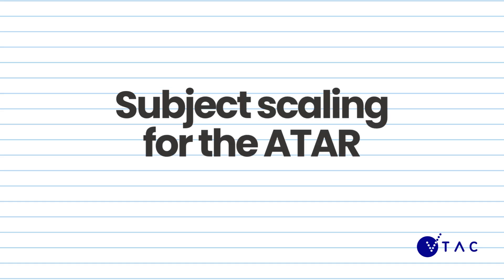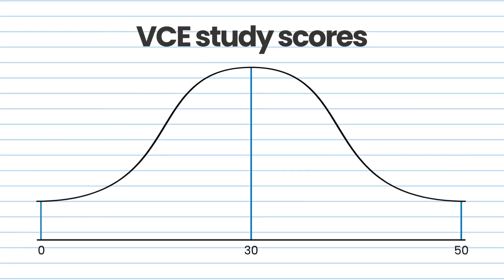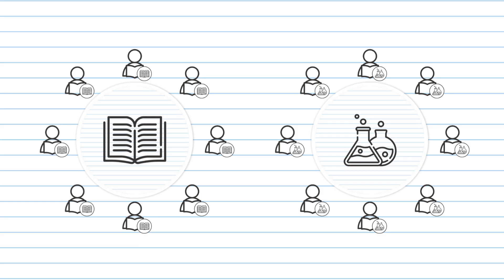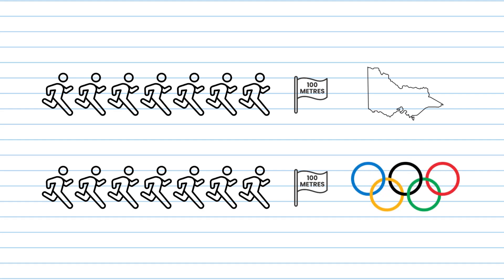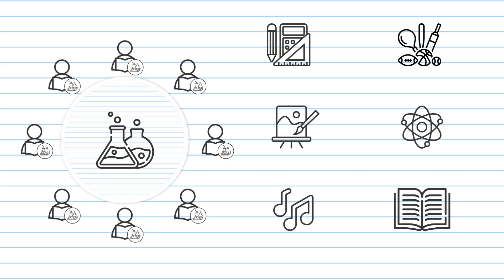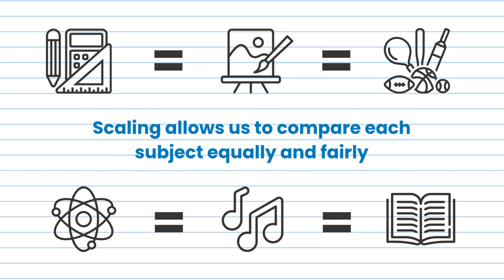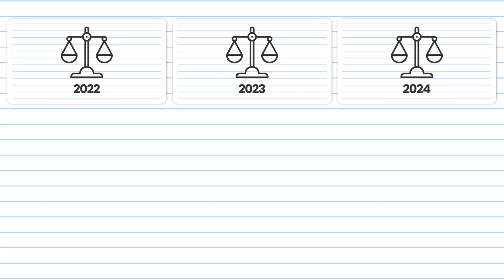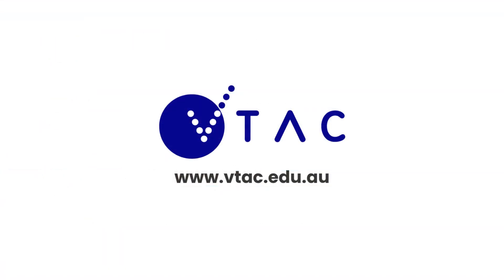Subject scaling for the ATAR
Every VCE subject is scaled before it can contribute to your ATAR. In this video, we explain how we do it - and why.